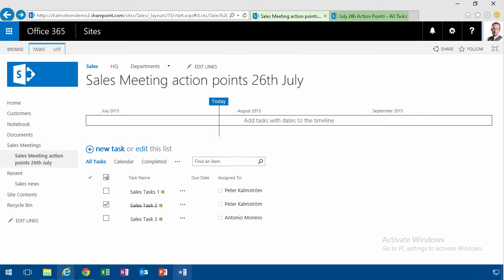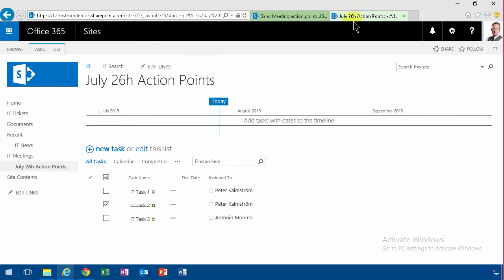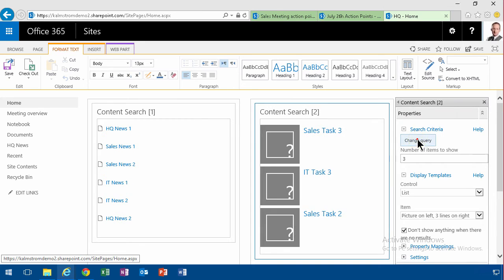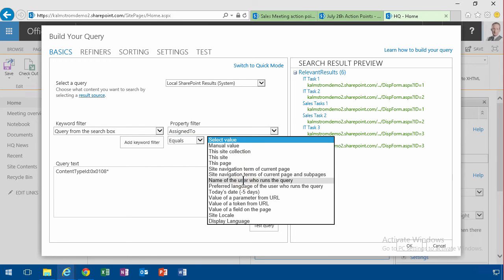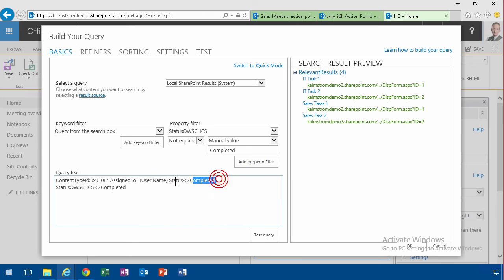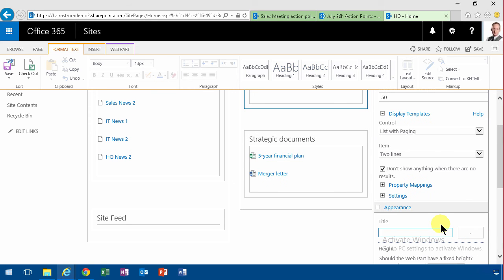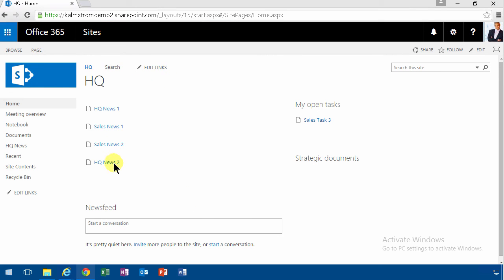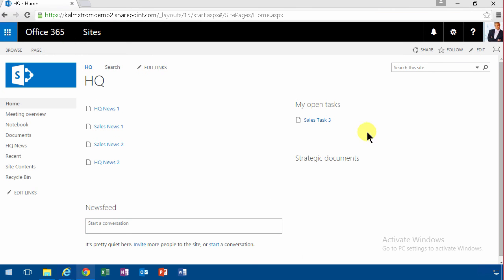Show My SharePoint Tasks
Add a Content Search web part to a SharePoint page and let it show each user his/her current tasks